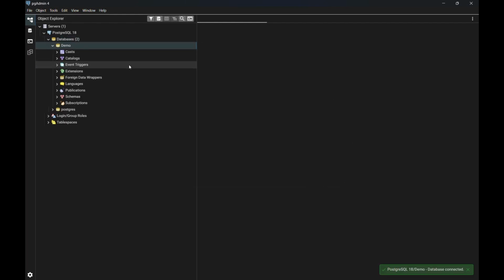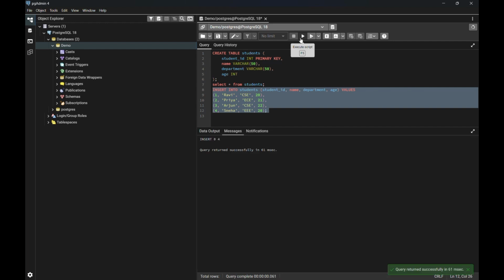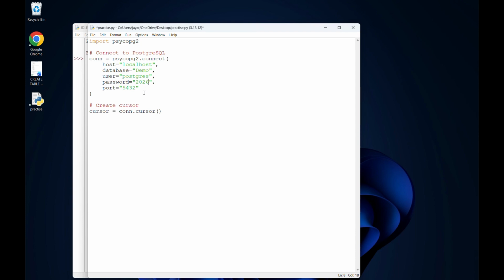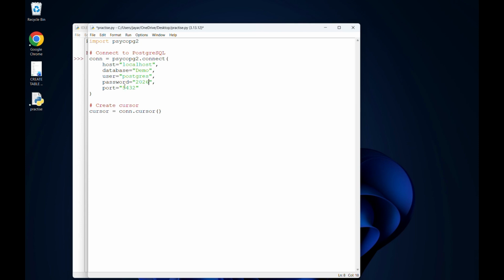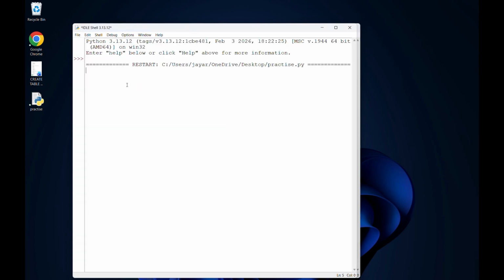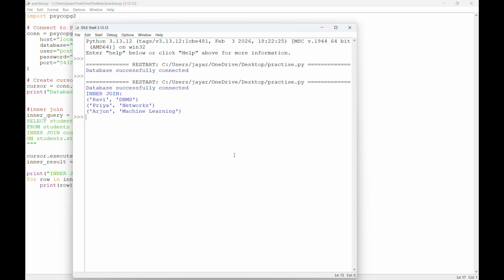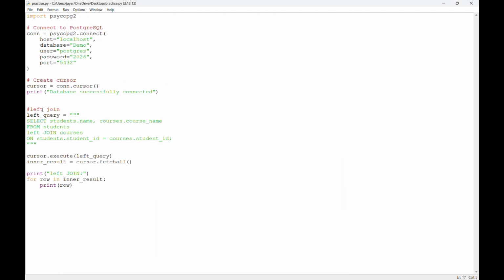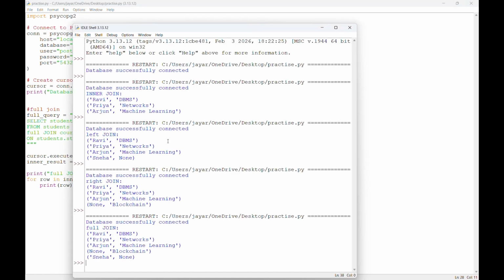How to connect python and postgreSQL and perform join operation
Install Python on the system.
Install PostgreSQL and ensure the database server is running.
Open Command Prompt or Terminal.
Install the PostgreSQL connector library for Python using:
pip install psycopg2
Import the psycopg2 module in the Python program.
Create a connection to PostgreSQL using:
Host name
Database name
Username
Password
Port number
Create a cursor object to execute SQL queries.
Create database tables if they do not already exist.
Insert records into the tables for performing JOIN operations.
Use SQL JOIN queries such as:
INNER JOIN
LEFT JOIN
RIGHT JOIN
FULL JOIN
Execute the JOIN query using the cursor object.
Fetch the joined records from the database using fetchall() or fetchone() methods.
Display the retrieved data in Python.
Commit the database changes if required.
Close the cursor and database connection after completing operations.
JOIN operations help combine records from multiple tables based on related columns.
This integration is commonly used in:
Data analytics
Web applications
Reporting systems
Backend development
Data processing applications

Advantages
Efficient database connectivity
Supports advanced SQL queries
Easy handling of relational data
Useful for real-world database applications
Fast and reliable data processing